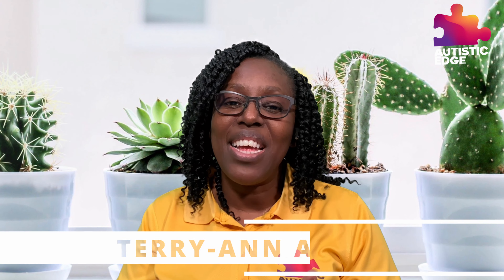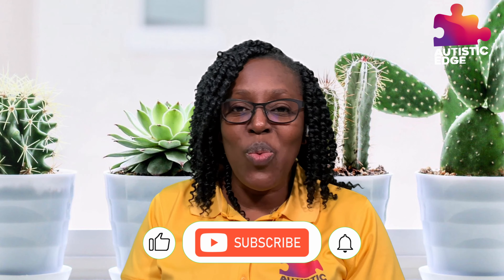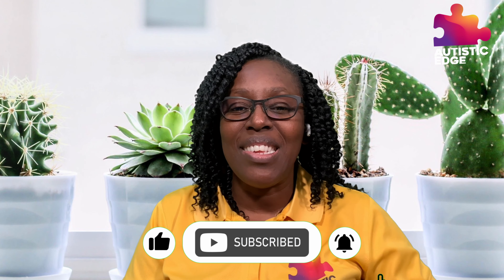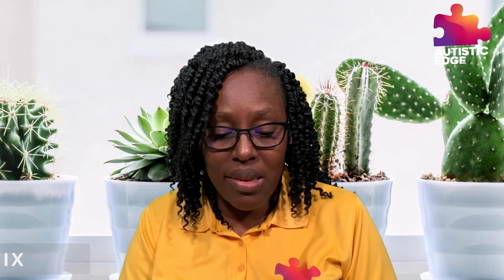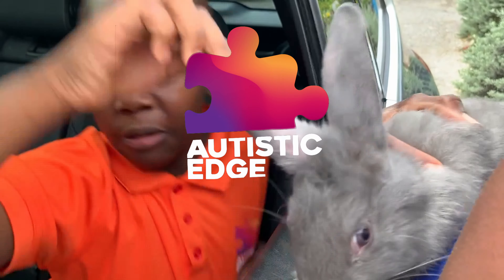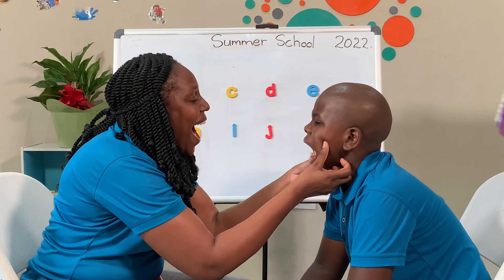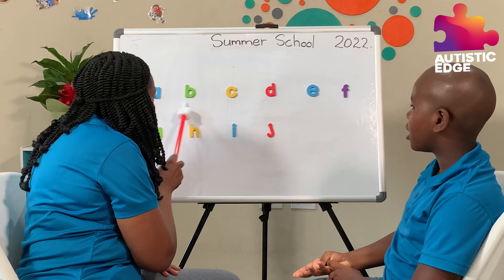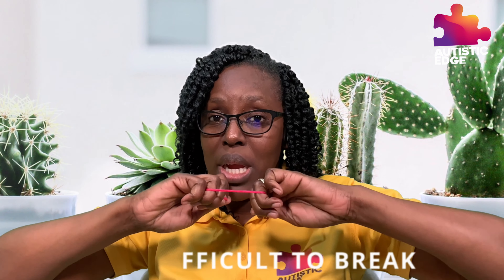Unlock The Benefits of Wikki Stix for Autistic Kids | Autistic Edge | Terry-Ann Alleyne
problemsolving colouring attention handeyecoordination cognitiveskills homeschool learn teaching Alexavier uses Wikki Stix to complete a traceable object to build his cognitive skills. He also uses them to spell the name of the object. You should give them a try if you're trying to homeschool your child or if your child goes to regular school and you want the added benefit of more instruction.

Use the link below to purchase your own set of Wikki Stix on Amazon: